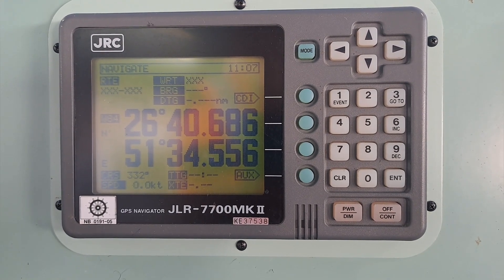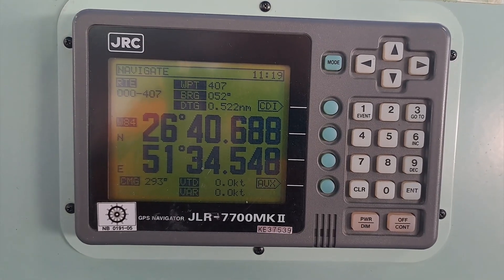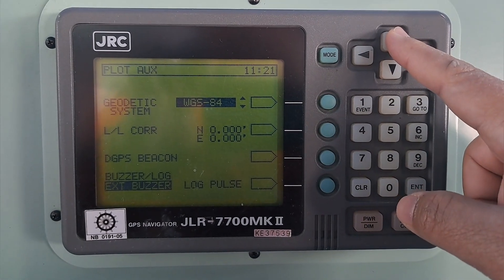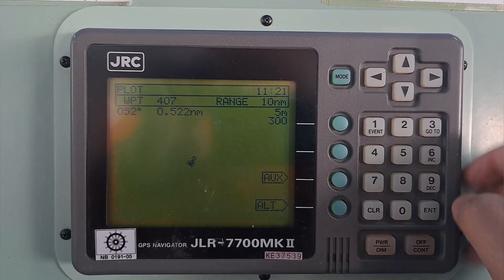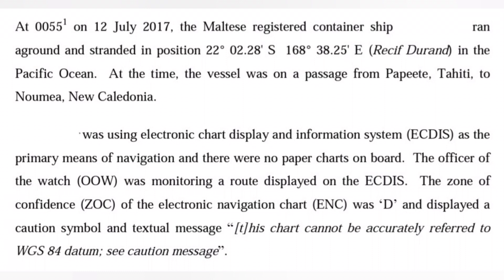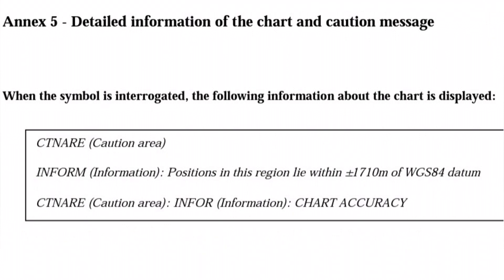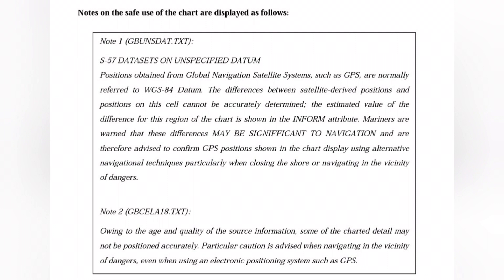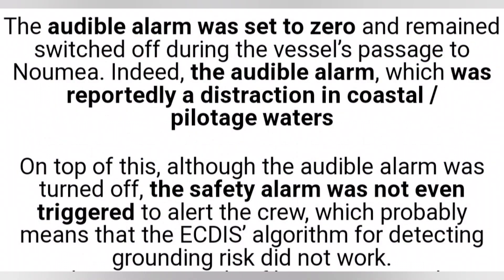HOW TO CHANGE WGS84 DATUM |WORLD GEODETIC SYSTEM |GPS |JLR-7700MK II |SAILING INAVIGATION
gps navigation sailor shipping sailing Corrections to Satellite Derived Positions Ship inspections conducted by various inspection authorities like PSC,VETTING INSPECTORS, AUDITORS occasionally identify ways in which passage planning onboard can be improved. For example, an issue highlighted by a recent inspection is that not all navigating officers are aware that a significant correction may need to be applied to a Global Position System (GPS) position before it can be plotted on charts which are not referenced to the World Geodetic System 1984 Datum (WGS84).
Any geographical position on a navigational chart, expressed in latitude and longitude, is referenced to a “geodetic datum”.  A geodetic datum  is a reference system for specifying positions on the Earth’s surface.   However, as there are several locally developed geodetic datums around the world, a specific point on the Earth can have substantially different latitude and longitude coordinates, depending on the datum to which the particular chart is referenced. As such, two charts of the same area which are referenced to different datums may show different latitude and longitude coordinates for the same real world feature, such as a shoal or a lighthouse. The GPS receiver should normally be set to display positions referenced to WGS84 and this setting should be checked on the individual GPS receivers. However, mariners must be aware that on many charts still in use, a correction has to be applied to a satellite derived position referenced to WGS84 before the position is plotted on the chart. Navigating officers should always check the charts for information about corrections that need to be applied to satellite derived positions when preparing a passage plan and alert the navigators to any existing corrections which are required before positions  are plotted on the individual charts. The need to remind Members of this issue is also emphasised by an incident in which a ship grounded as a result  of total reliance on GPS, coupled with  a failure to recognise that a significant correction had to be applied to GPS positions before they were plotted on the chart. During a coastal passage,  a containership ran aground after a navigating officer commenced  a significant alteration of course  about half a mile before he reached  the intended alter course position. Investigations suggested that the officer was using no means other than GPS to navigate and, even though the ship was on a regular schedule, was wholly unaware that a significant correction had to be applied before GPS positions could be plotted onto many of the charts used in the service. A more detailed passage plan would have alerted the inexperienced officer to the danger and required him to cross-check his position by more than one method.